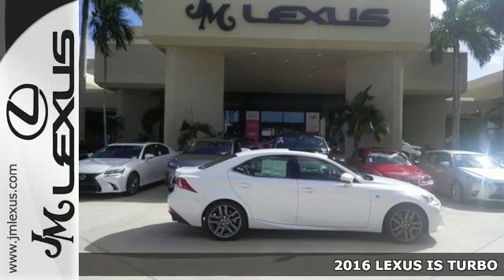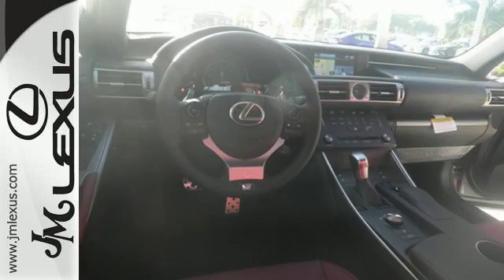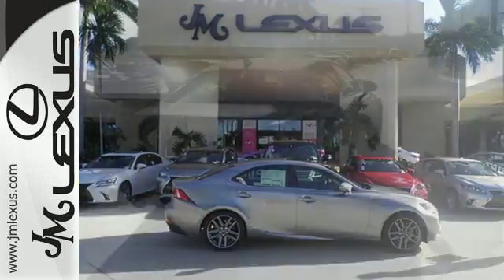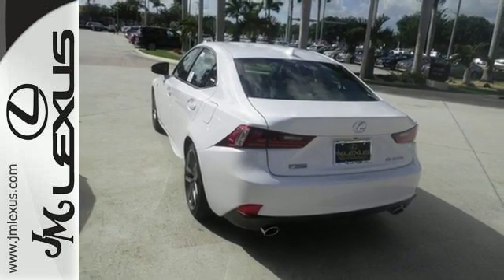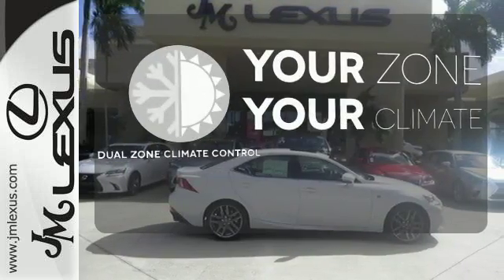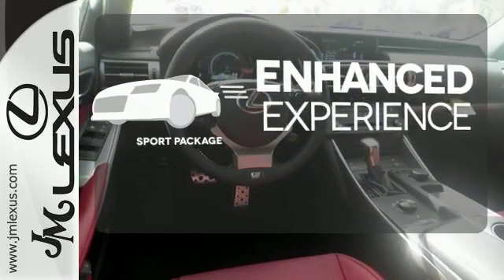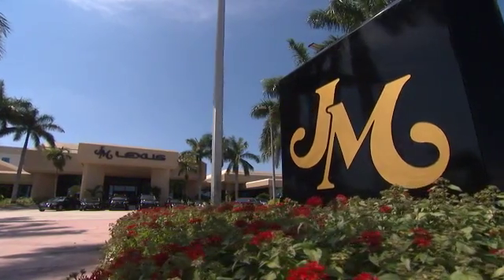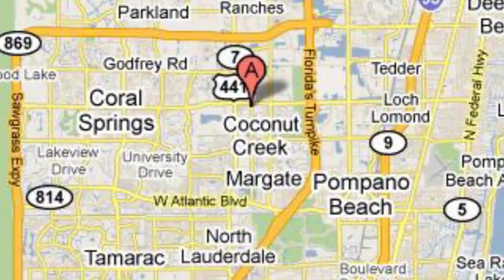New 2016 LEXUS IS TURBO Margate FL Fort Lauderdale, FL #610701 - SOLD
Year: 2016
Make: LEXUS
Model: IS TURBO
Engine: 2.0L 4 cyls
Transmission: Automatic 8-Speed
Color: Atomic Silver
Interior: Rioja Red Nuluxe Silver Performance Trim
Stock #: 610701
VIN: JTHBA1D28G5036408
You are currently viewing a new 2016 LEXUS IS TURBO with JM Lexus The #1 Volume Lexus Dealer Since 1992! Thank you for your interest. We look forward to working with you. Stock #: 610701 Exterior: Atomic Silver Interior: Rioja Red Nuluxe Silver Performance Trim Trim: JM Lexus 5350 West Sample Rd Margate FL 33073

Address:
5350 W Sample Rd